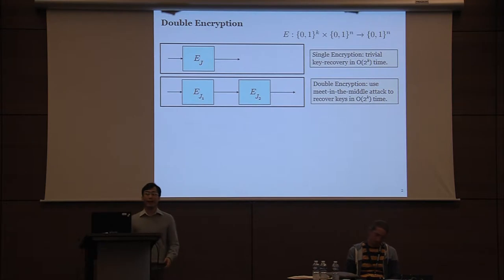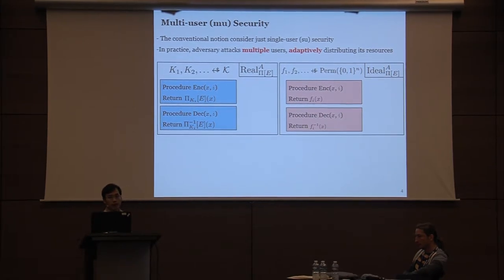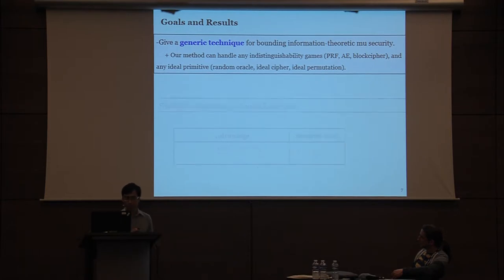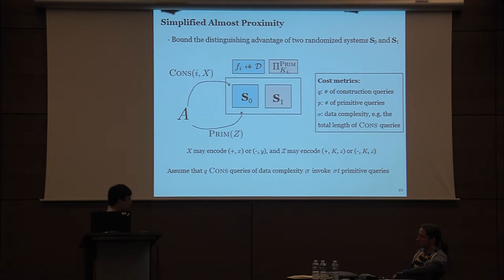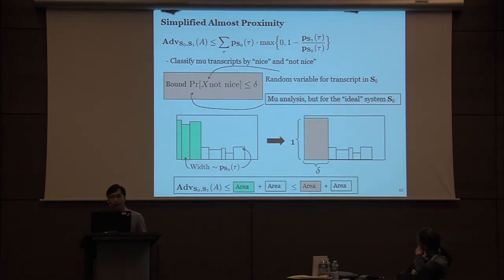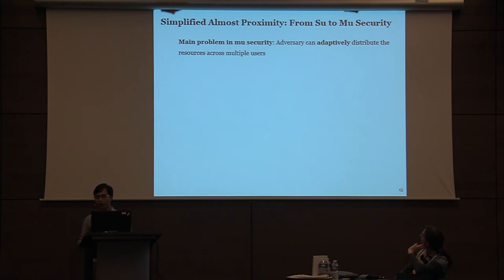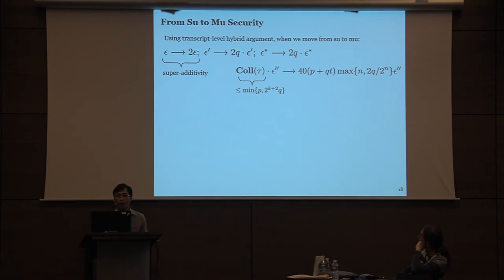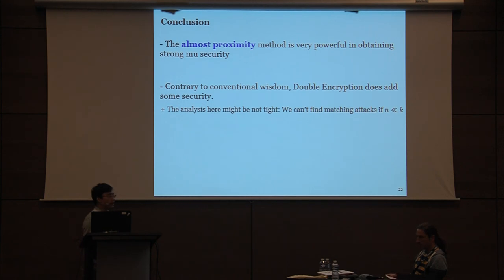The Multi User Security of Double Encryption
Paper by Viet Tung Hoang and Stefano Tessaro, presented at Eurocrypt 2017.